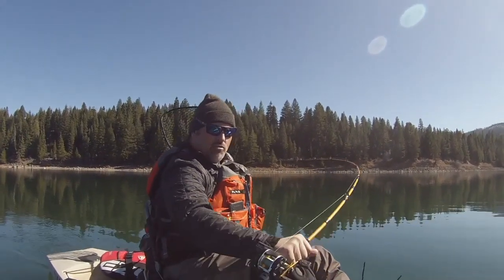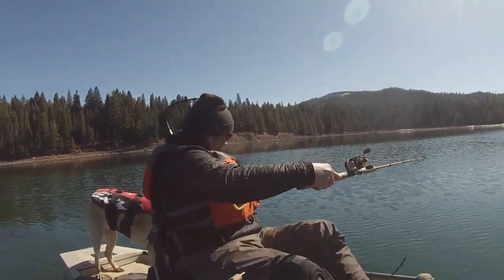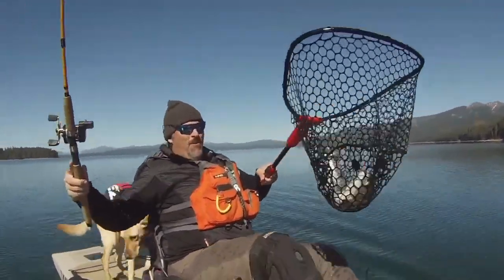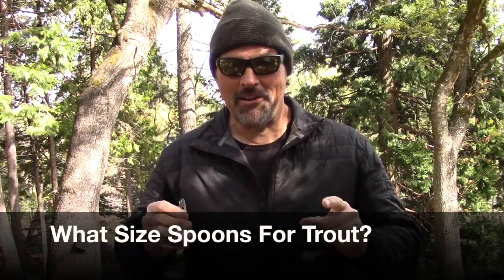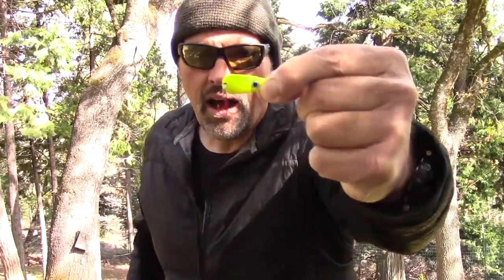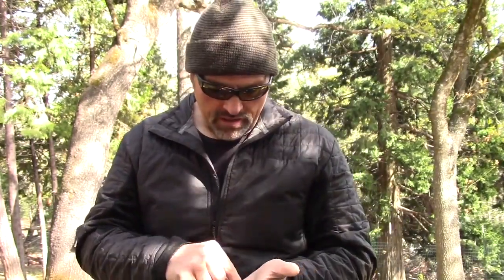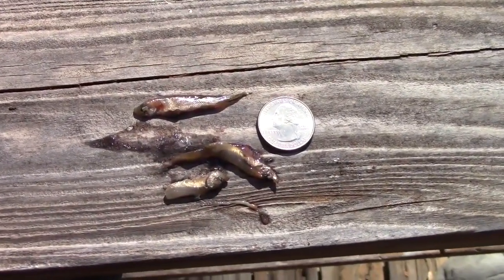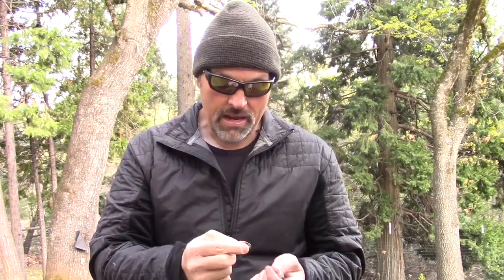What Size Spoon Is Best For Trout?